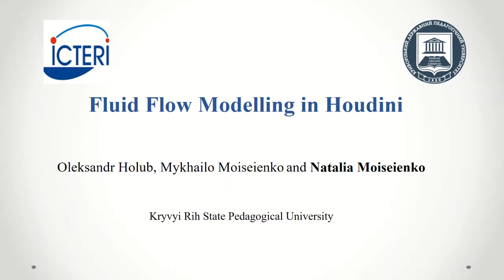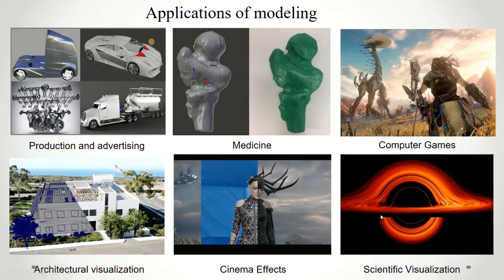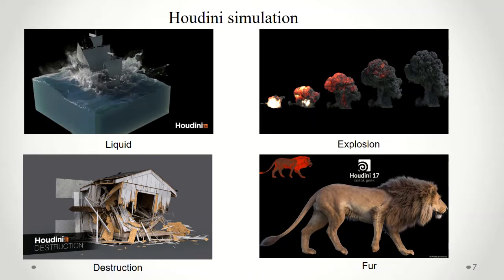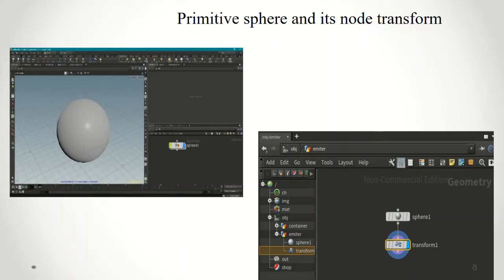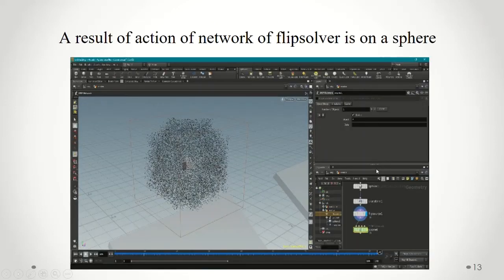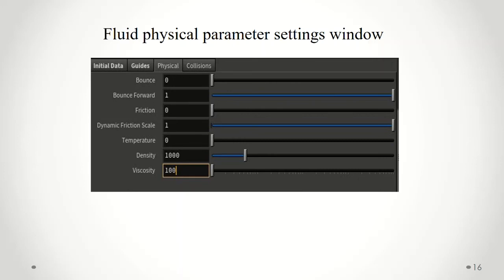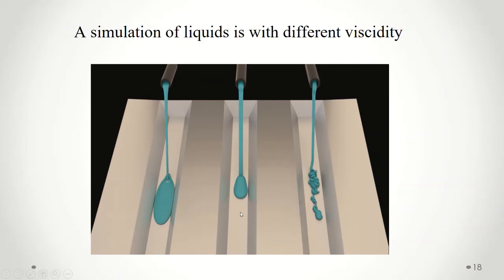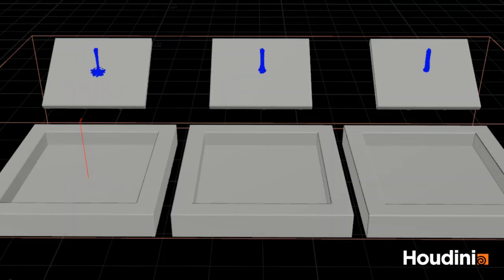359-2B Fluid Flow Modeling in Houdini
ICTERI Workshop CoSinE. Session I: Learning and Instruction with Computer Simulations
Title: Fluid Flow Modeling in Houdini
Authors: Oleksandr Holub, Mykhailo Moiseienko and Natalia Moiseienko